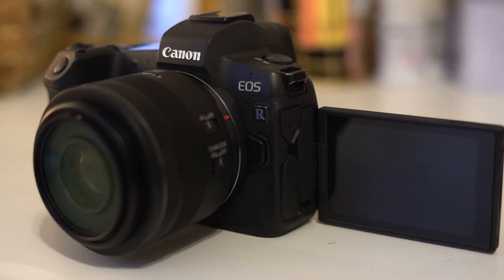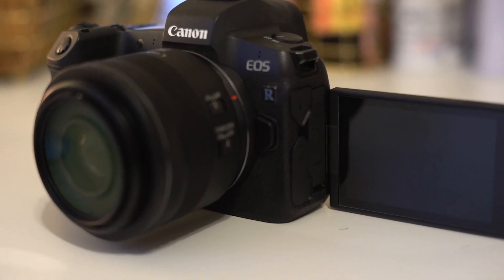Canon EOS R Review